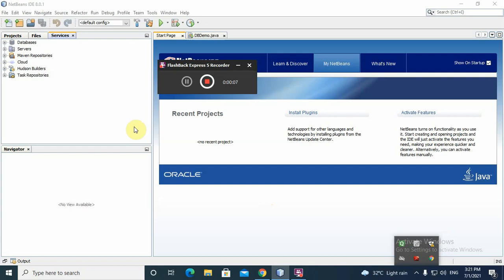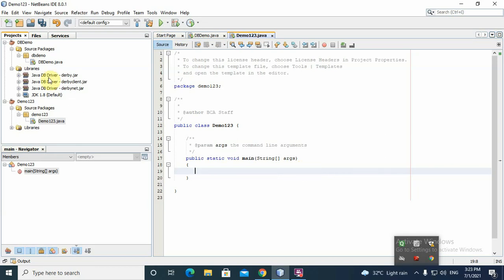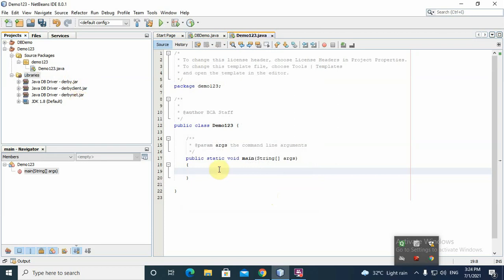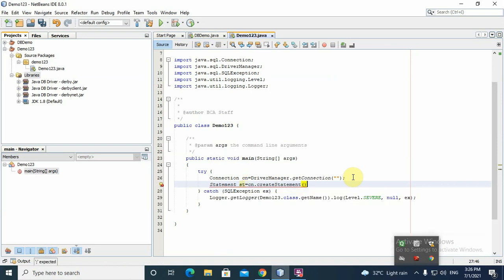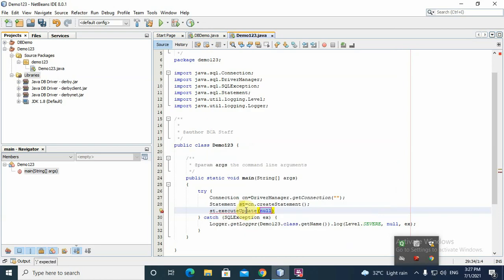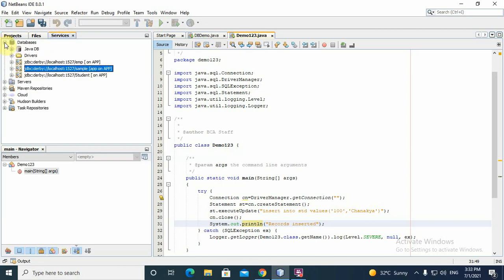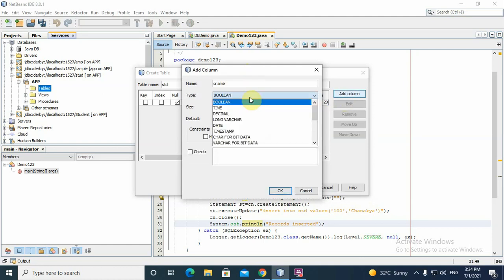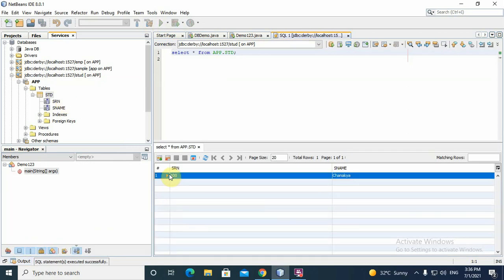Insert Data into Data Base using java